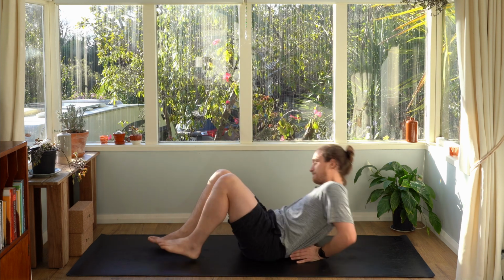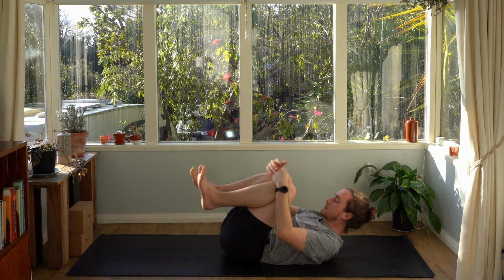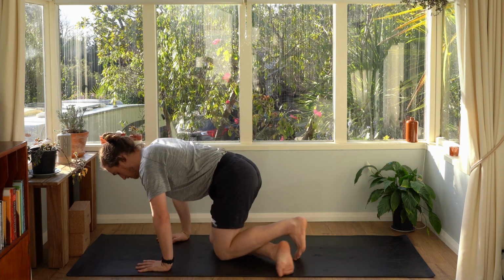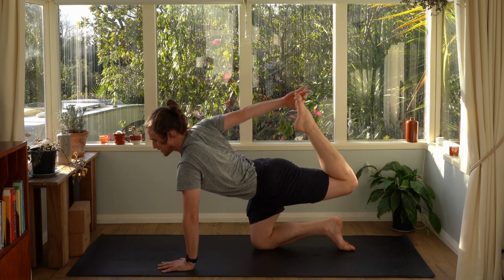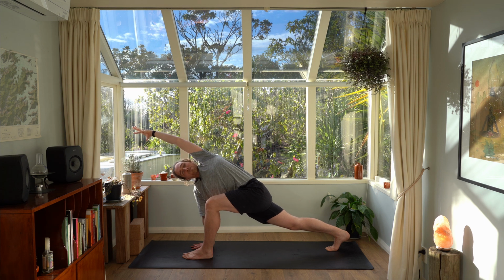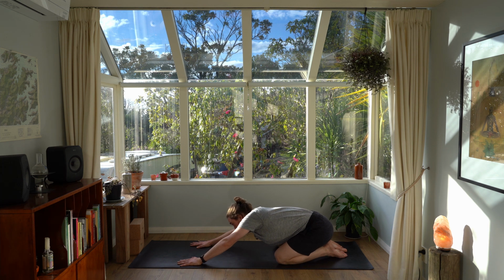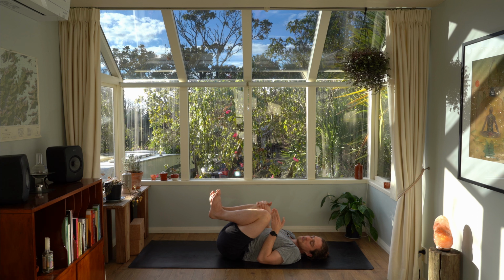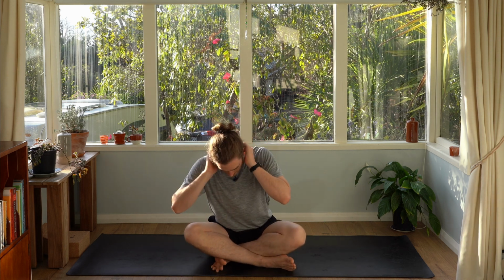A Lovely Yoga Stretch | 30 Minute Yoga Flow With Tom Yoga Om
Hi Yogis! Yoga for a lovely stretch! This 30-minute flow yoga class is for everyone. I’m so happy you have decided to join this yoga practice morning / or this evening! Whether you’re at home, at the beach, in your apartment, in the garden, or at a friend’s house, thank you for allowing me to be a part of your yoga journey today. Listen to the lovely birds and enjoy! Let’s jump in, hop on, and get you feeling that glorious yoga flow. Breathe, connect, learn and have fun!

If you are new to Tom Yoga Om, I’m happy you clicked on my video! I hope you enjoy this quick yoga workout.

🎬SUGGESTED VIDEOS
Don't forget to watch 📽 My other videos. Please check them out :

It’s this channel's mission to provide you with free yoga content each week.
It’s my mission to teach you yoga in the way I’ve learned and understood it. If you have any feedback please leave it in the comments section below or send me a personal message.

As this channel grows, my aim is to keep posting weekly yoga videos and dive deeper by creating free yoga workshops.

As I grow, I will continue sharing the treasure of yoga with you. Yoga has been a pillar of connection, strength, and peace in my world. It is my greatest honor to share that with you.